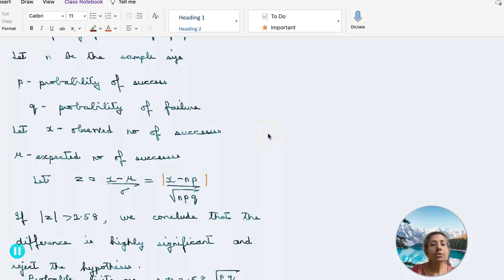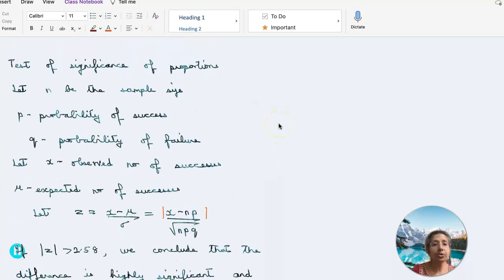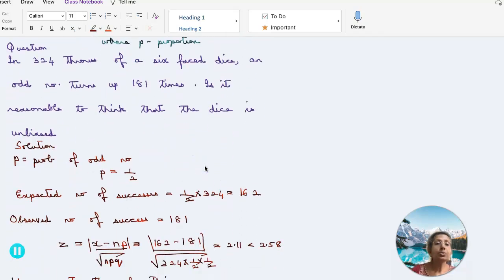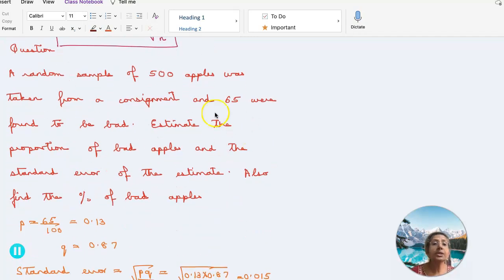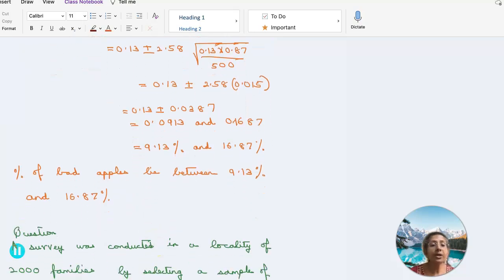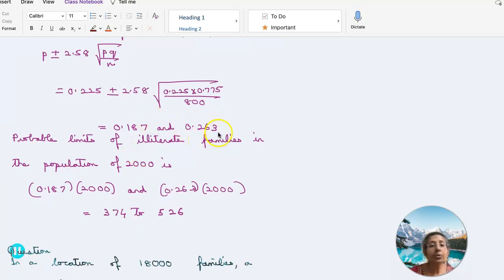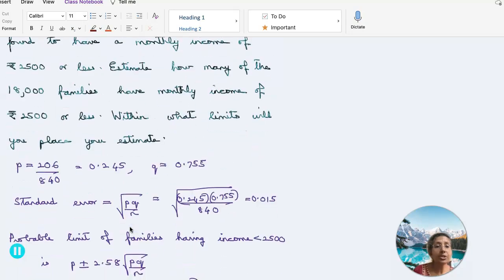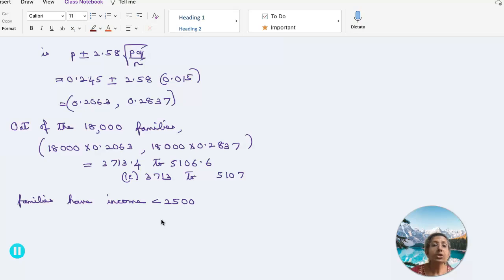Understanding Probable Limits in Sampling Distributions-College Math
You'll learn how to calculate probable limits in a sampling distribution. Also learn a simple test to check if the given hypothesis is unbiased. You'll also learn what is the standard error.
This is College and Engineering Mathematics for you.